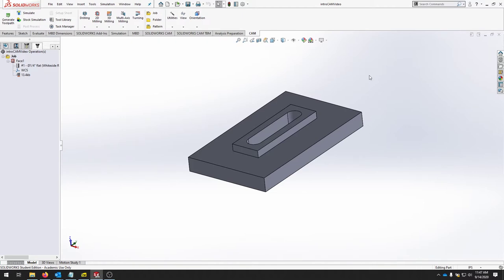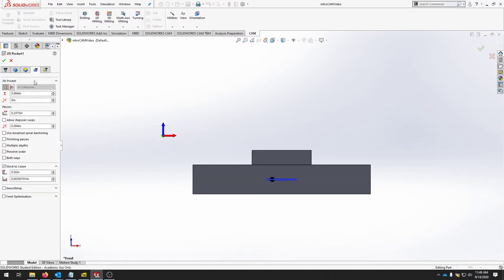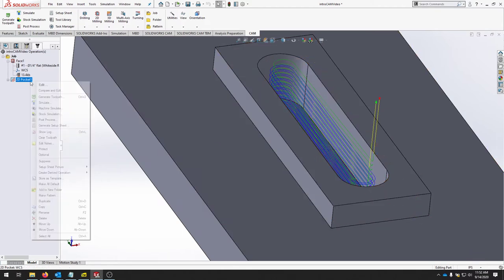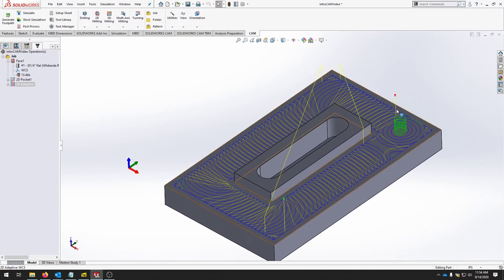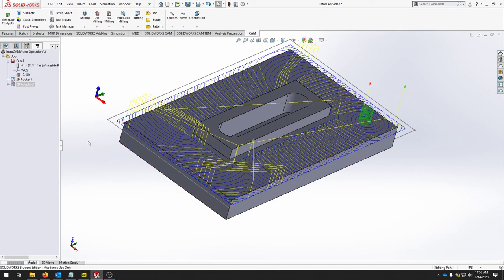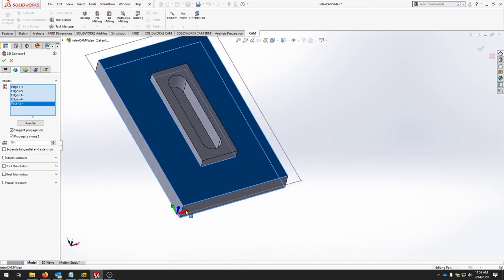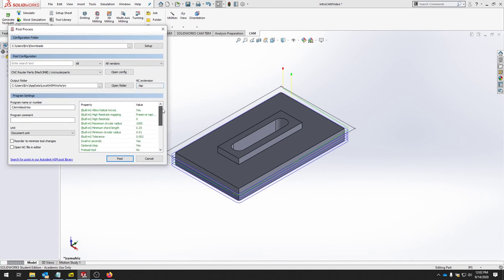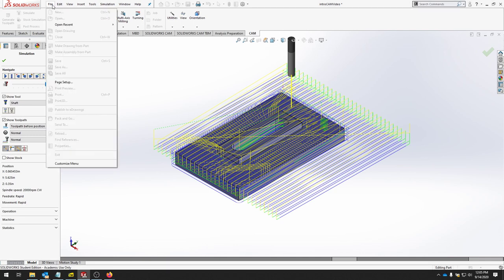HSMWorks 2D Toolpaths Intro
Continued from Intro to CAD/CAM with HSMWorks. Creating a simple part and some simple 2D toolpaths to post processing.